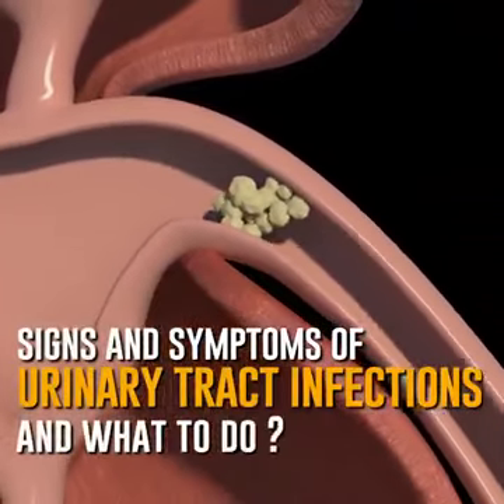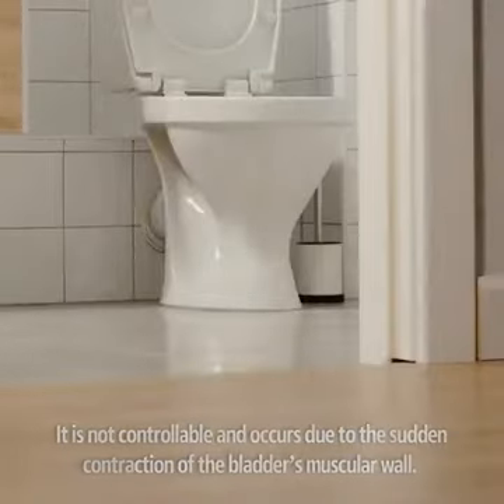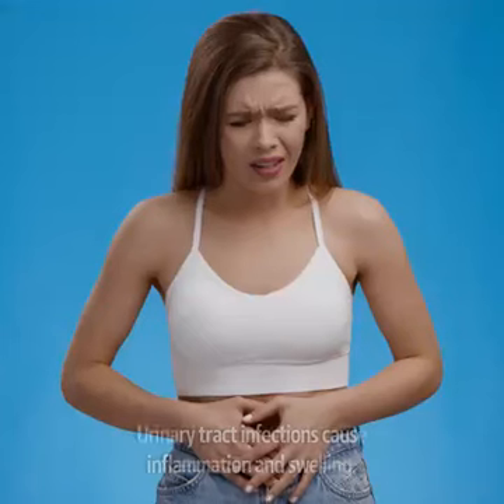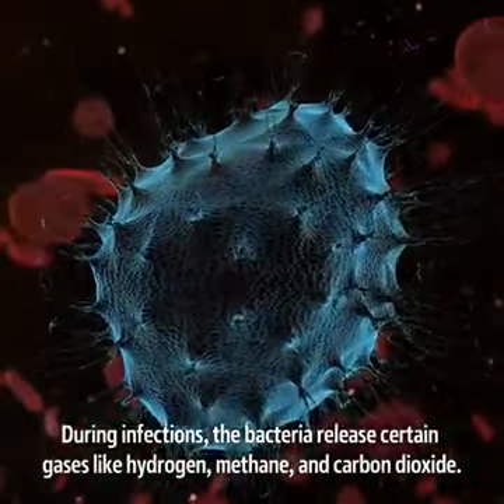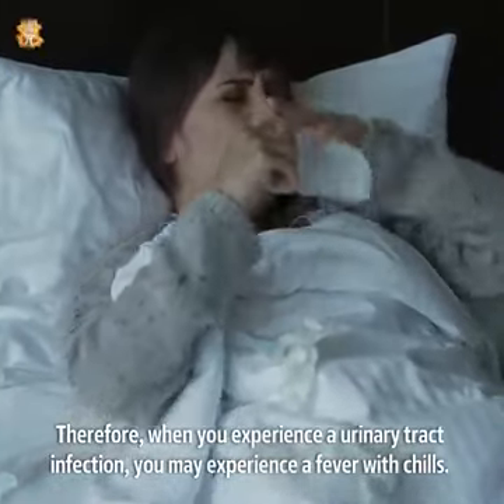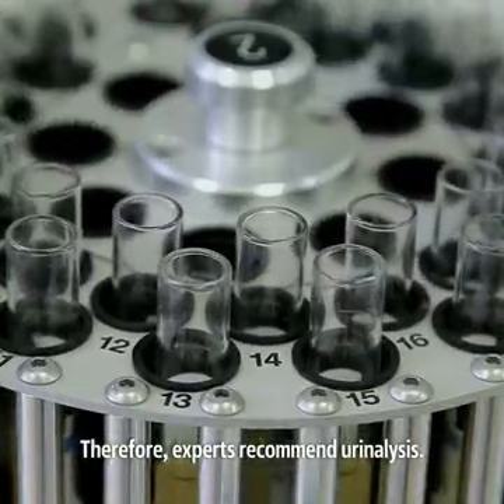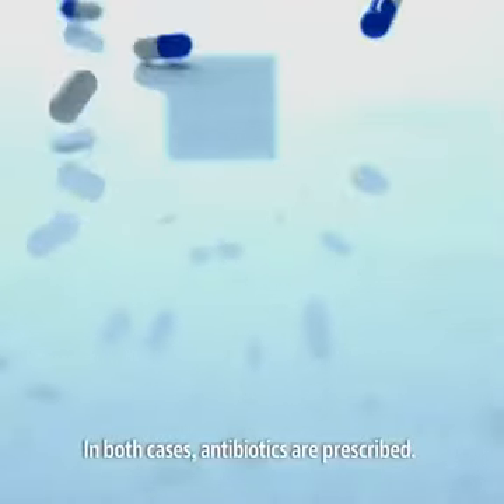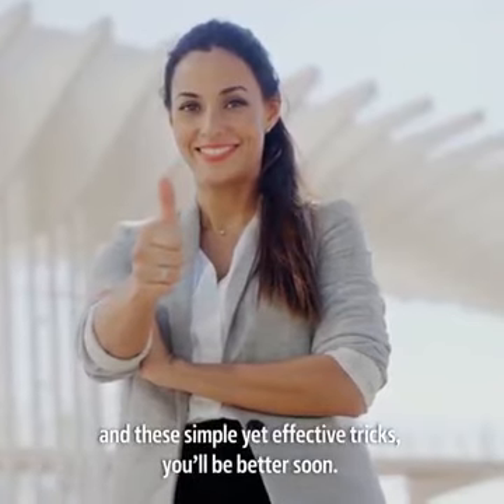Signs and symptoms of UTI.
MED SKILLS (Be a winner like you) is your source for learning everything related to medical science, child health, anatomy and physiology, medical and surgical nursing and much more in Hindi and English
in addition to offering high quality courses MEDPLUS is also a leading web in India and trusted by many educational institution.
with an aim to prepare every individual with good educational and learning skills of today and tomorrow.
This channel is providing fully practical courses by professional experts.